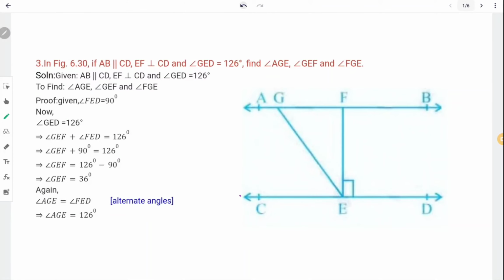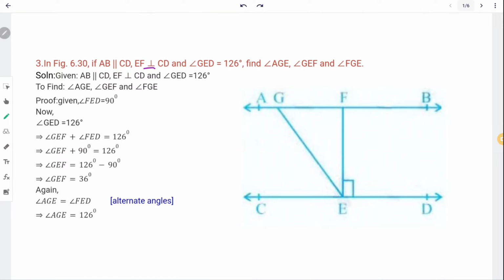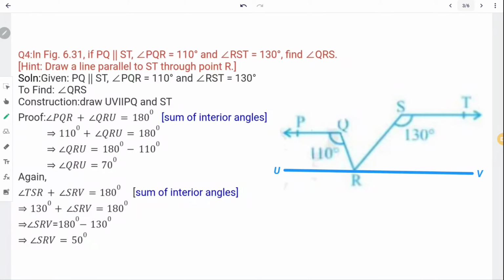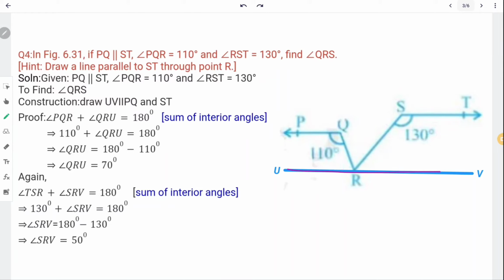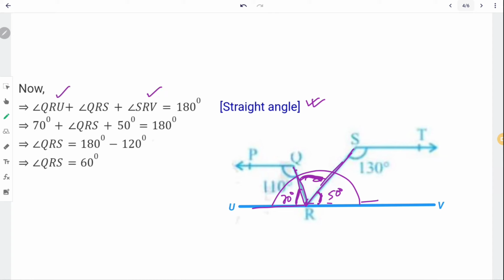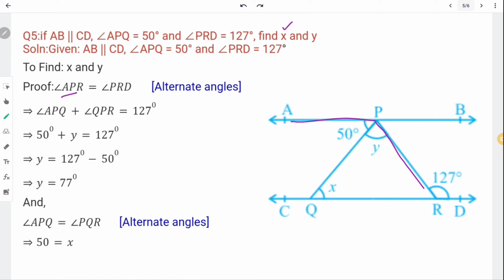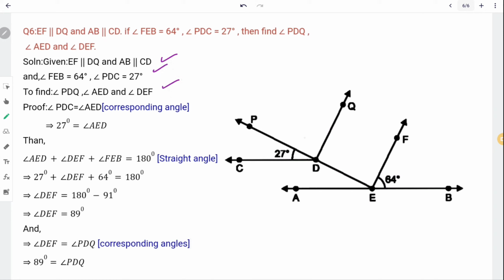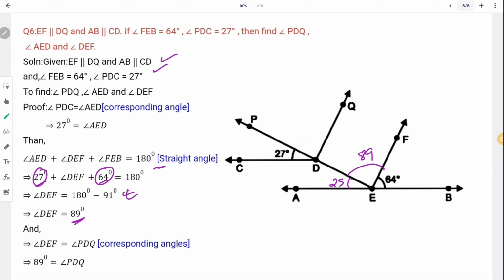NBSE,class9,Ex:6.2,Q3 to Q6